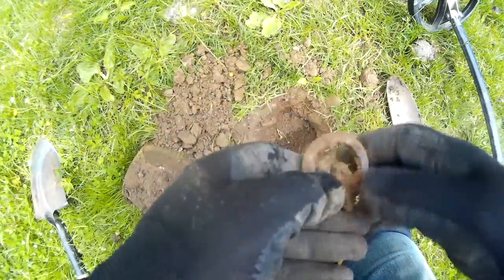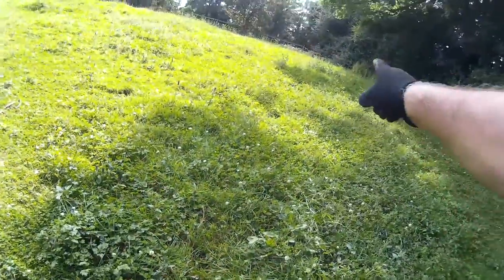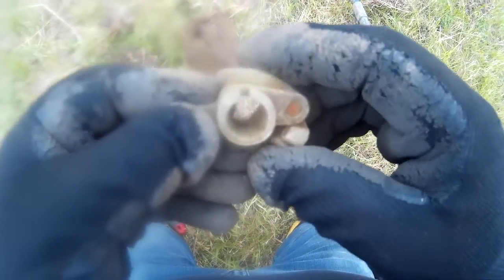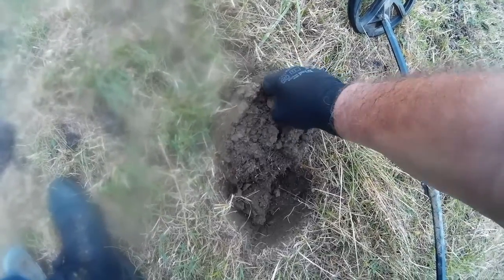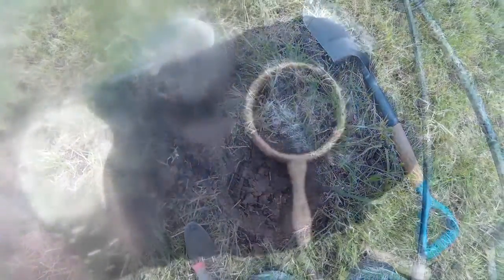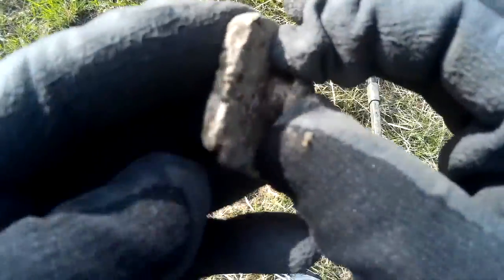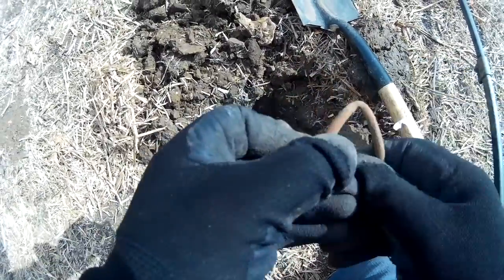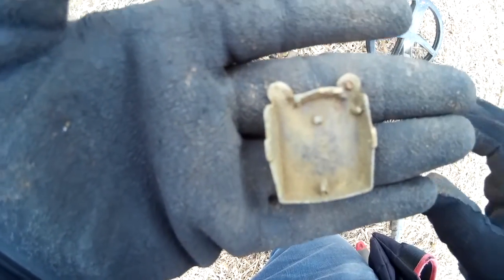Metal Detecting With The History Recovery Channel #72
This video is about a couple of hunts that I've had this summer. The good finds have been a bit illusive but it's been good to be out in the fields as time has allowed. I hope you enjoy the video. ATB & HH Ian